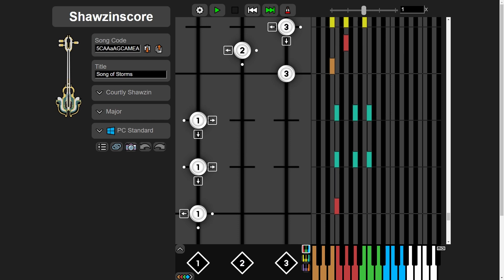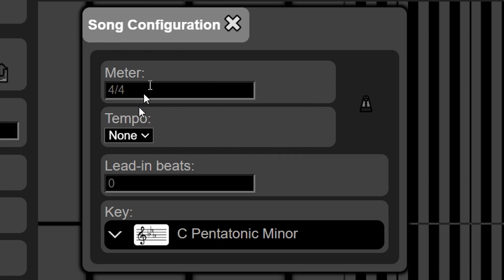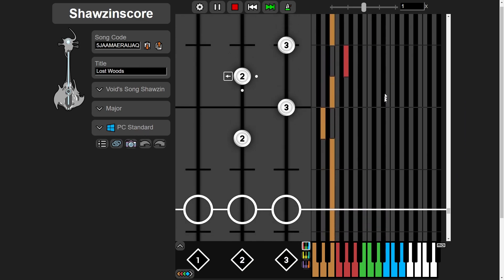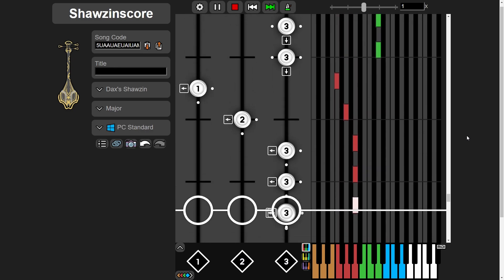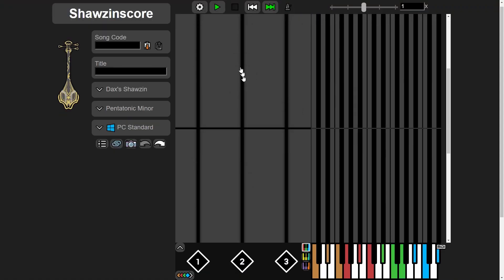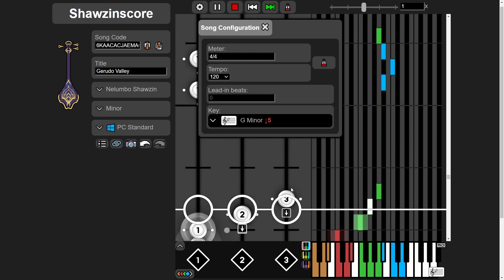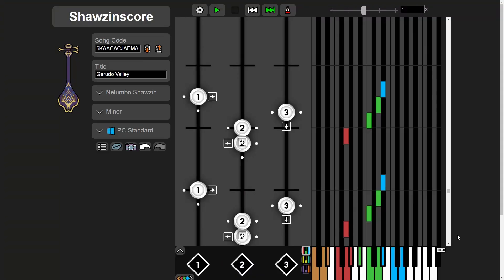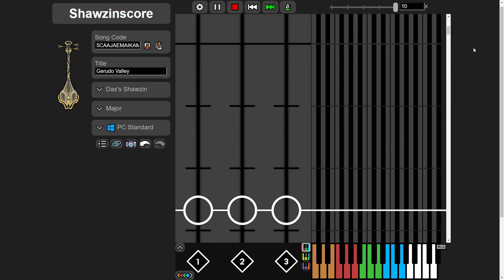App Update: Shawzinscore v1.1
00:00 Intro
00:10 Old fret style
00:25 Custom control schemes
01:06 We're gonna get into some technical shit
01:27 Tempo
02:16 Meter
02:56 Lead-in Beats
04:04 Still lead-in beats
04:53 My Shawzinscore/tab links
05:18 Key transposing
07:26 Musical Instrument Achieved
08:21 Outtro
08:43 Now 10x

If these glyph codes are all used then please make sure this is the latest video in my Shawzin playlist

If this is the latest and the codes are still all used, then PM me in the forums with the answer to the following question (Just google it):

What time signature is Alla Breve?

PC:
84BC-5D25-A8BC-C167
BED4-4BF9-035D-B60A
9DAF-DCEF-287B-353D
9697-C64E-5EAF-0569
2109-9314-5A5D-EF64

PSN:
6B21-3C3E-5900-4F22
6CD4-9BDA-FDE1-F2D4
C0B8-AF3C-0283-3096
0E17-49F4-30D4-07A5

XBX:
ACB1-CE26-F9DE-B1C3
A4C9-58F0-C036-3B7D
69D9-A40F-4C1F-05E4
6BB8-3AC5-262A-0A8F

NSW:
C18B-51EC-A75D-0F45
E079-A0BA-6ADF-AD95
41BE-4A70-BF06-D4FB
3DA4-2C5C-F914-815D